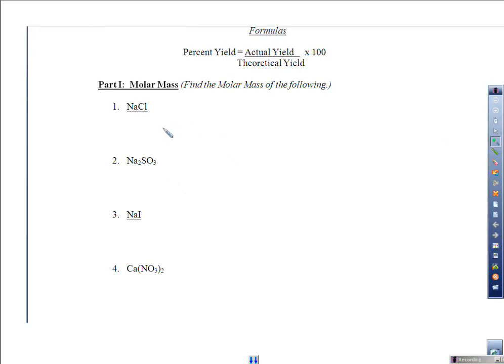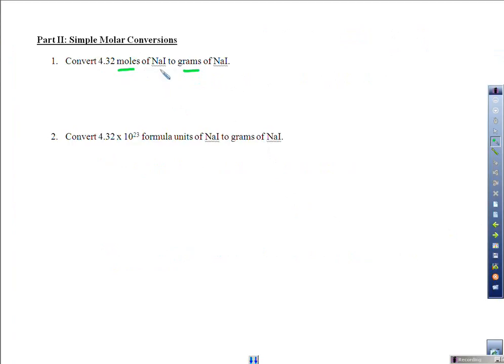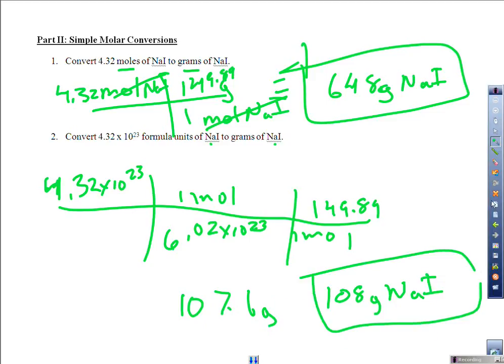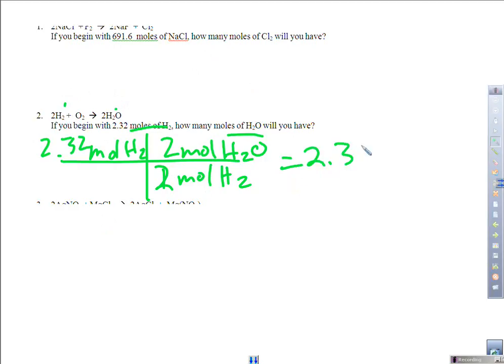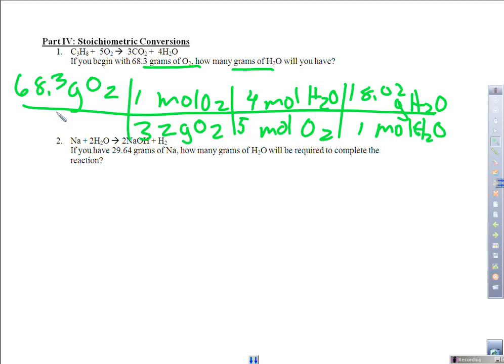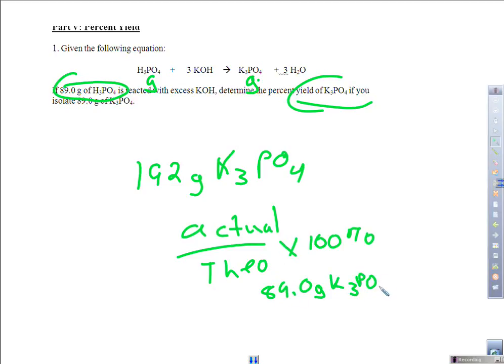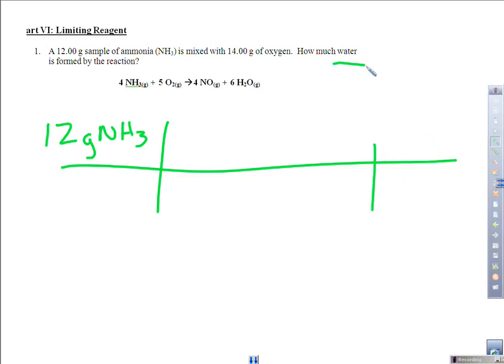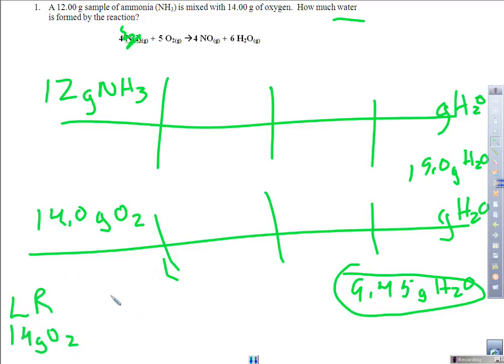Chapter 8 review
Recorded on 1/20/11 for the chapter 8 test